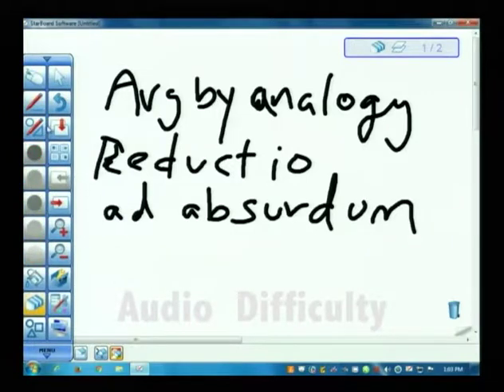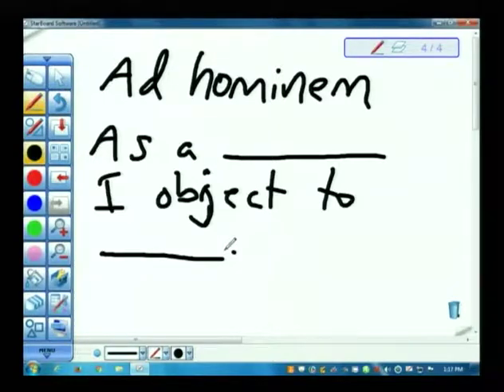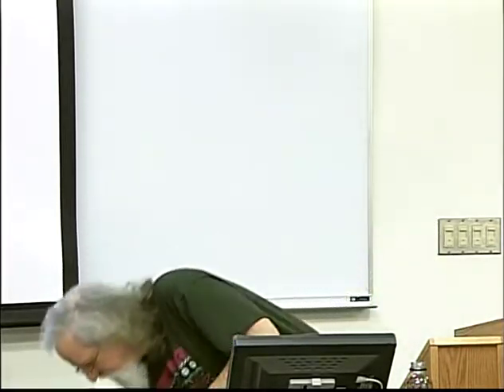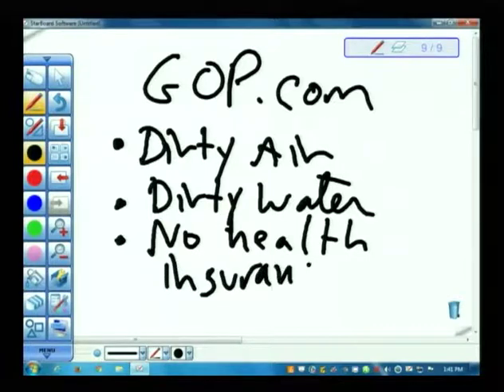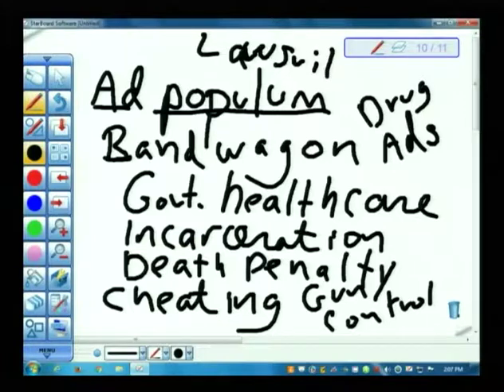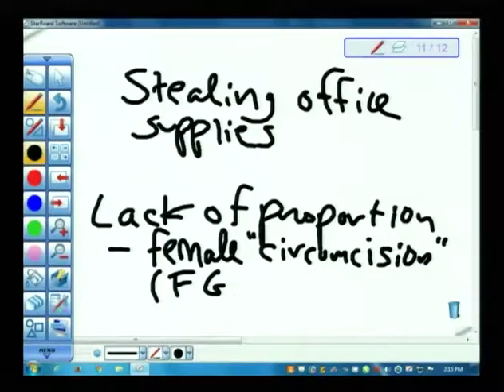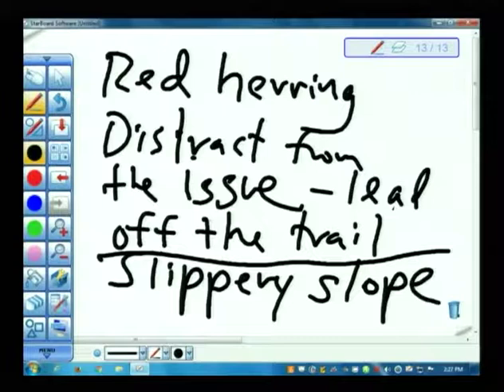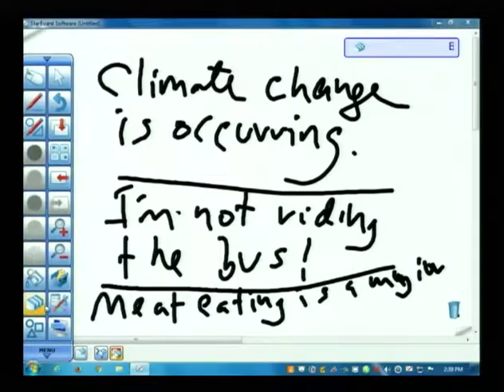PHL221 Critical Thinking 10-26-2017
Jeffrey Borrowdale, Social Science instructor at Lane Community College, Eugene Oregon. (Audio issues in beginning)